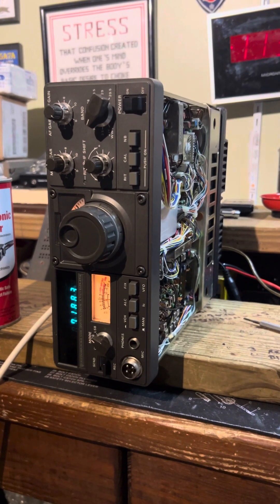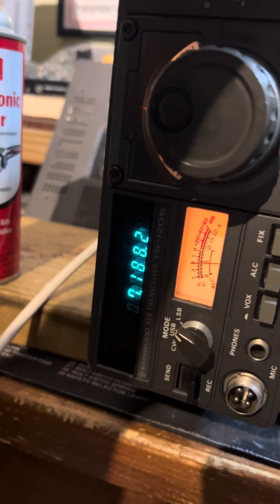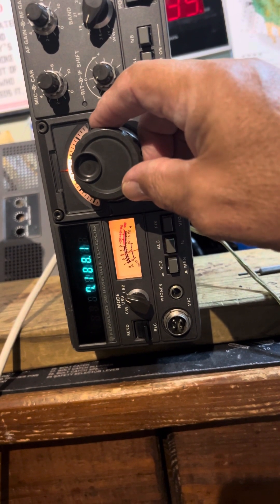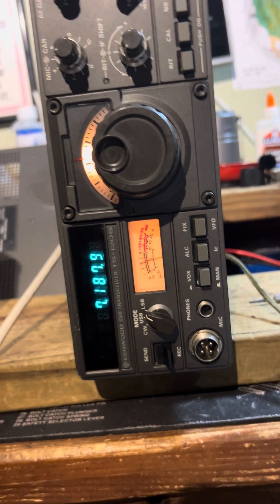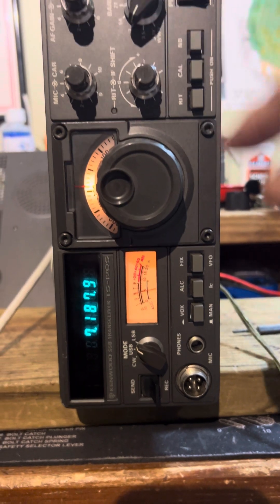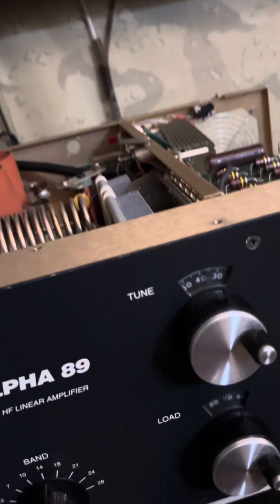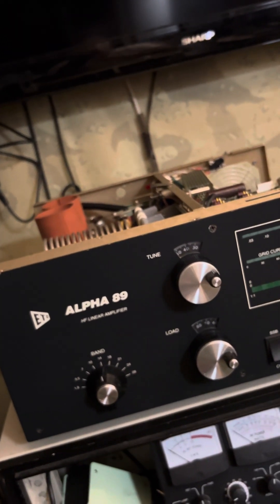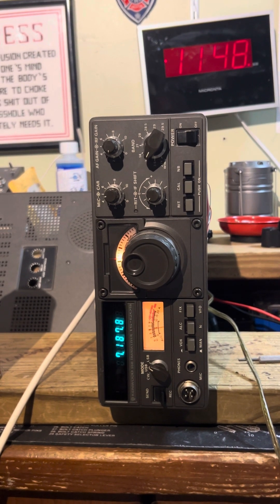KENWOOD TS-120S REPAIR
BACK with all bands. Still need to clean Contacts T/R Relay